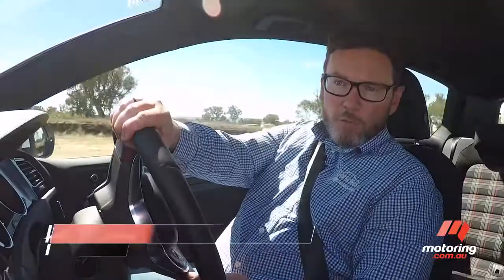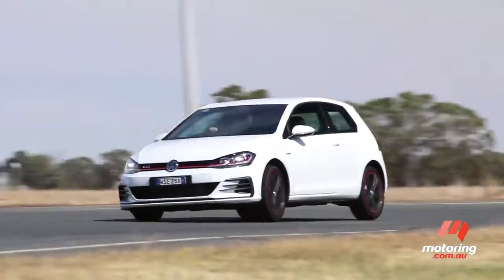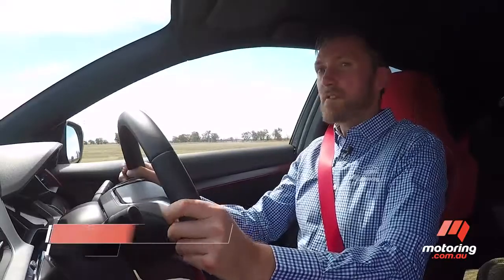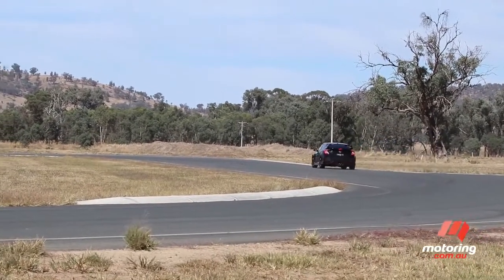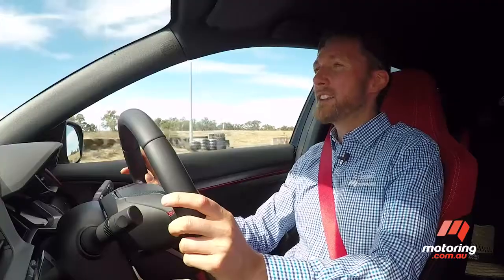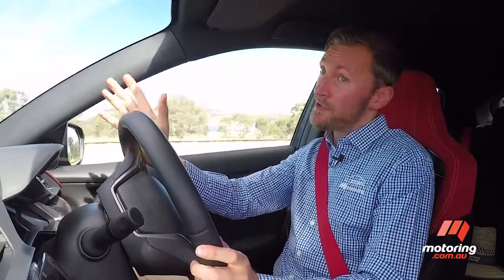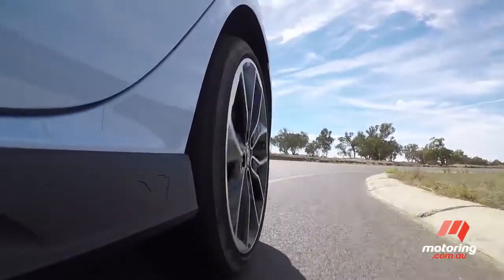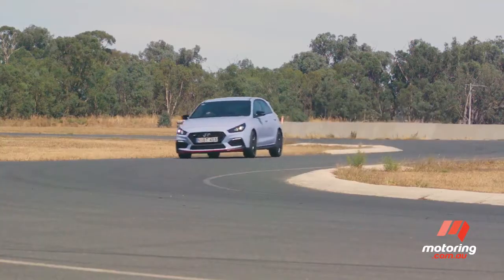Hyundai i30 N v VW Golf GTI v Honda Civic Type R Track Comparison